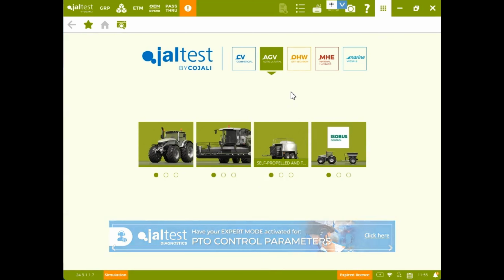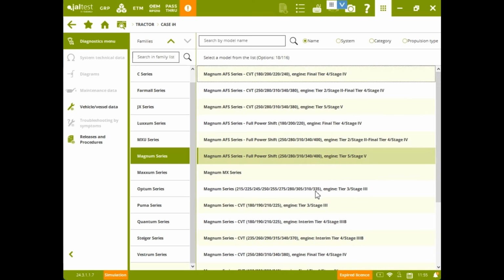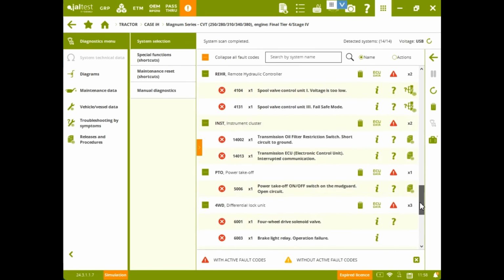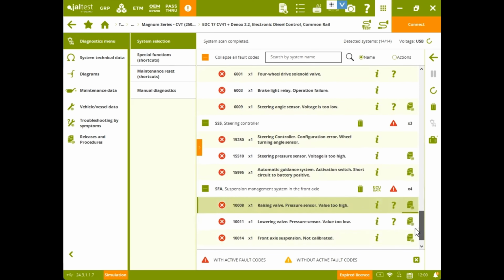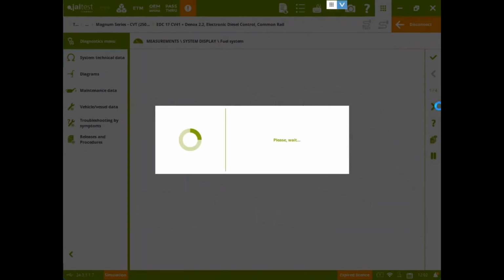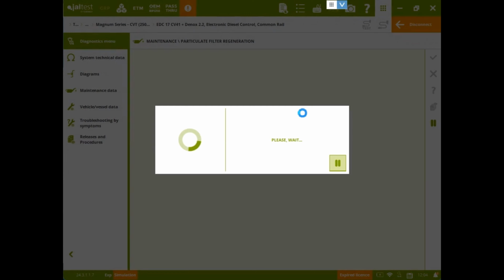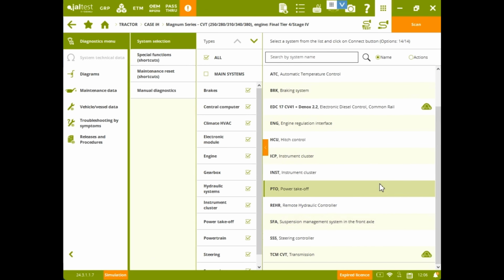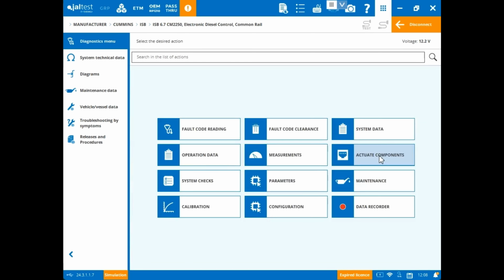Jaltest Diagnostics Demo for Case IH 280 – Smarter, Faster Tractor Troubleshooting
Keeping your Case IH 280 and other agricultural equipment in peak condition has never been easier! In this video, we demonstrate how the Jaltest Diagnostic Tool helps you quickly identify and resolve issues, saving you time and reducing costly downtime.

Jaltest supports 56+ brands, including John Deere, Kubota, Massey Ferguson, New Holland, and Case IH. Whether you're working with tractors, combine harvesters, or self-propelled equipment, this tool ensures you stay ahead of potential breakdowns.

Powerful diagnostic capabilities
Run system-wide scans in just 1-1.5 minutes for engines, brakes, powertrain, and more

Get live monitoring & data recording for real-time performance insights

Access step-by-step troubleshooting guides and detailed fault breakdowns

View wiring diagrams & component locations with ease

Perform regen cycles, reset service counters, and actuate key components

Analyze fuel system, exhaust gas, and real-time sensor data

Get freeze-frame data and images for accurate diagnostics

With Jaltest Diagnostics, there's no more guesswork, just efficient, precise solutions to keep your farm running smoothly.